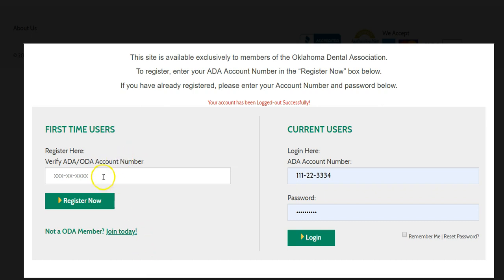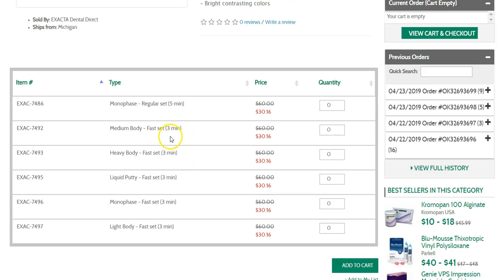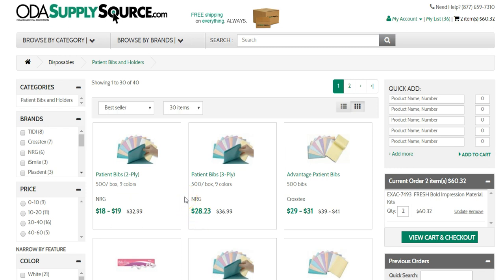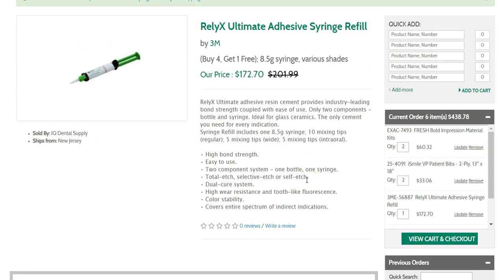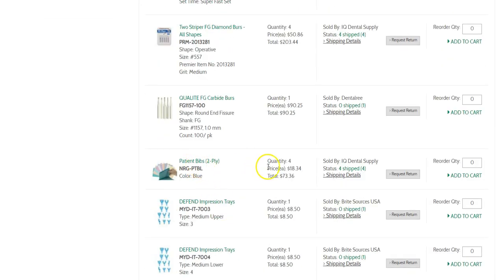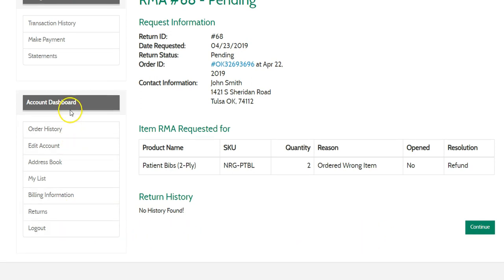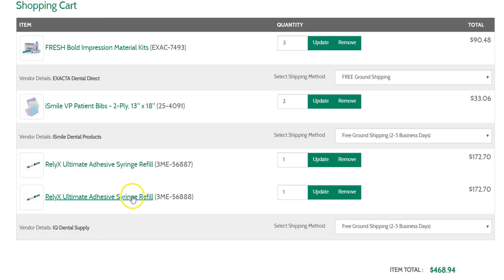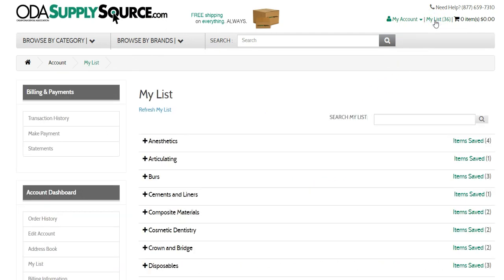ODA Supply Source Website Tutorial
This video walks through the basic functions of the ODA Supply Source website, including tips and tricks to help find the products you are looking for and how to manage your account.